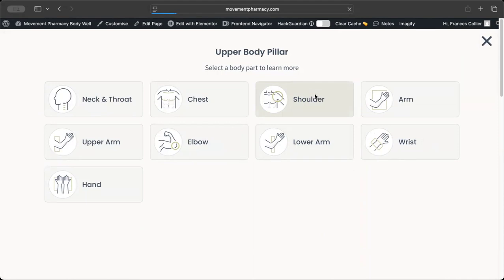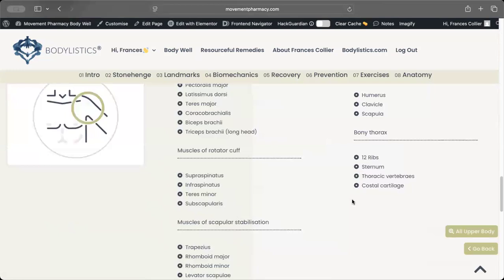Sneak Peak The Bodylistics® Online Movement Pharmacy®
BODY WELL

Leave your pain behind and become injury-free with the
step-by-step Movement Pharmacy® programmes

How can you help your body stay well? A playful approach to guiding you through each zone of your body and its optimal functionality.

Brush up on your grammar of your movement and body language
Let analogies and imagery open your mind and body alike
Explained on "outside-the-box-models", recap on your body’s basic anatomy, landmarks, biomechanics, and rejoice in connecting the dots between theory and practice
Bringing you awareness to where potential hazards